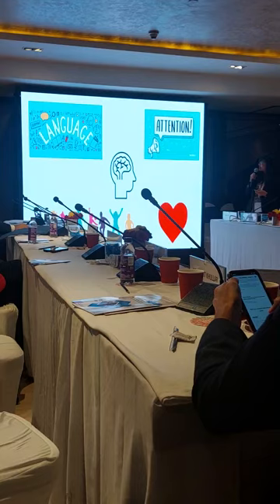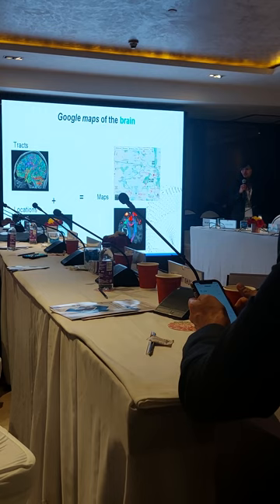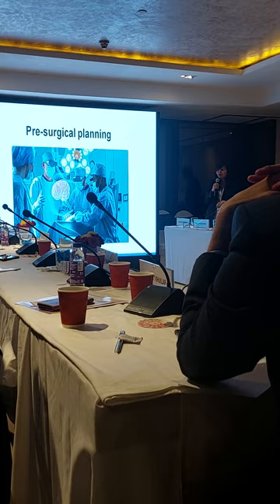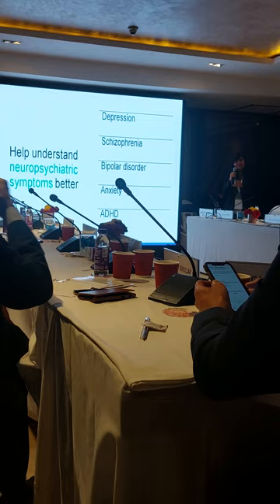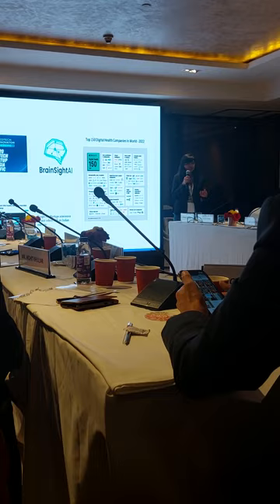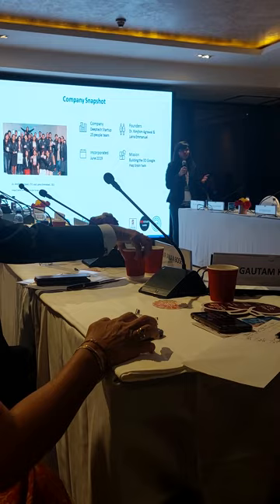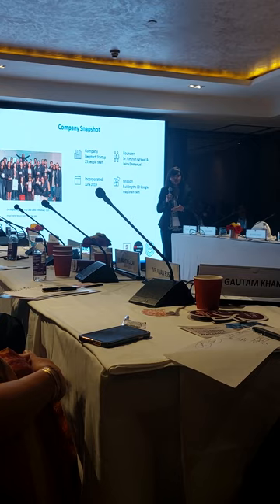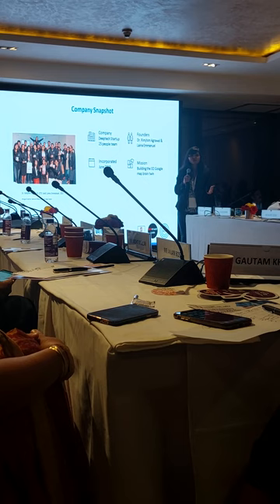NASSCOM Pitch Day | Radha Kumari presents BrainSightAI's work